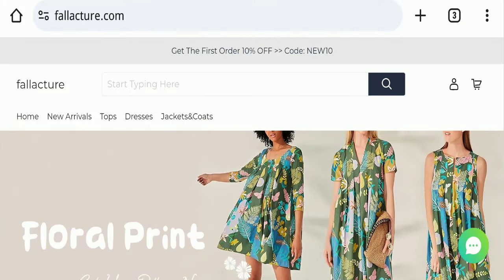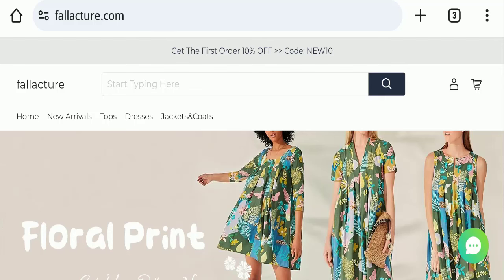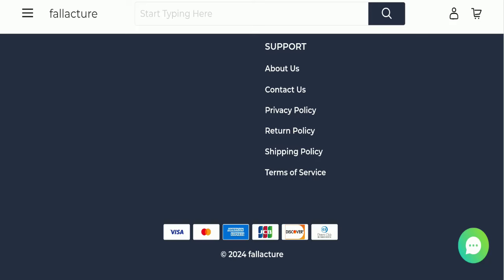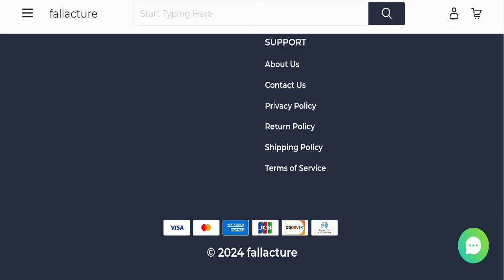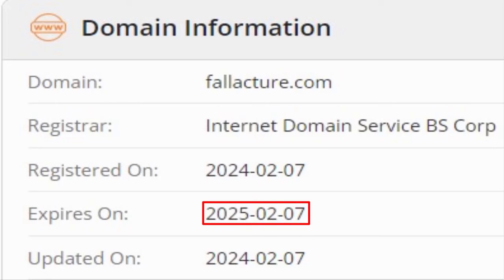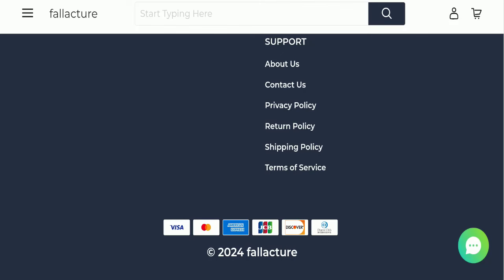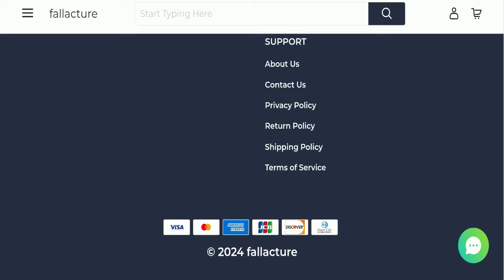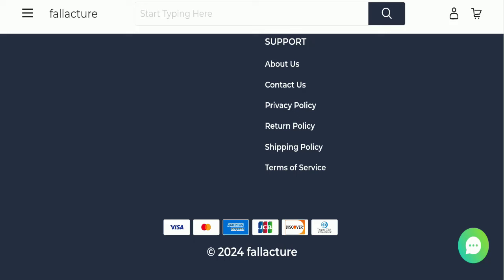Fallacture Reviews (Mar 2024) Real Or Fake Site | Watch This Video Now! Scam Advice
Do you want to know about Fallacture Reviews? Watch this video till end because in this video you will get to know about the legitimacy of the site.

1. How to Refund on PayPal? Step-By-Step Guide on the Refund Policy

2. How to get a refund for a fraudulent credit card transaction

3. How to check whether a product is genuine or not?

Scam Advice